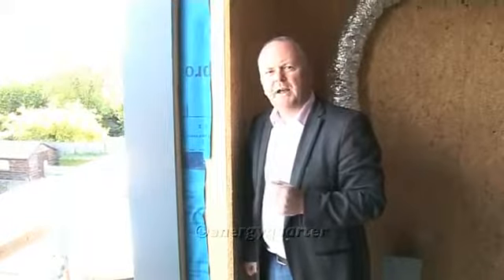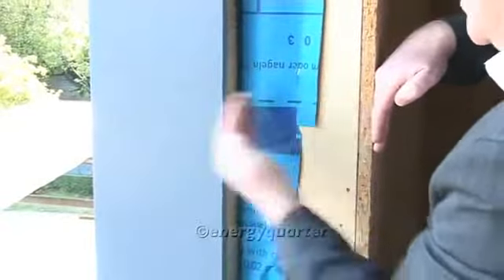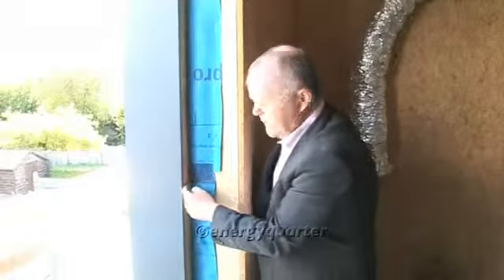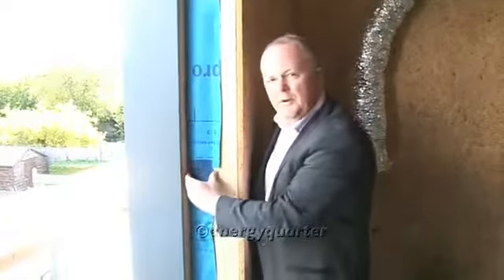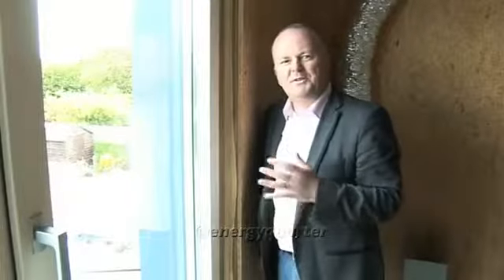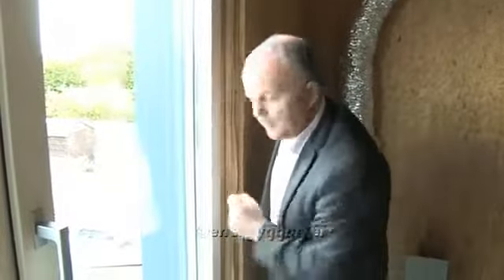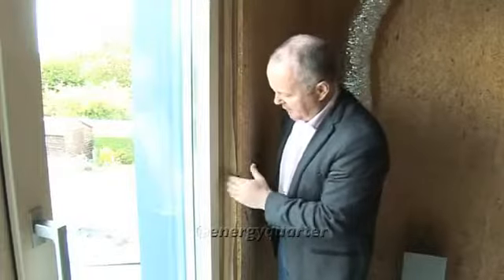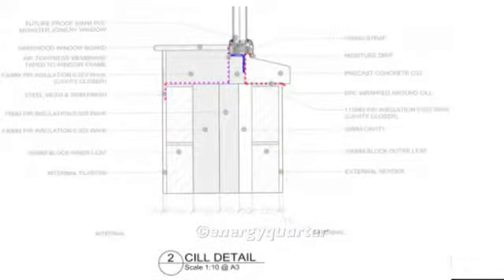Energyquarter - Passive House Series - Windows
Windows are a very important part of the Passive House. They not only help to keep energy in, but are also responsible for the free solar gain. This video covers important aspects such as U values, low conductivity spacers, airtightness details and shading etc.